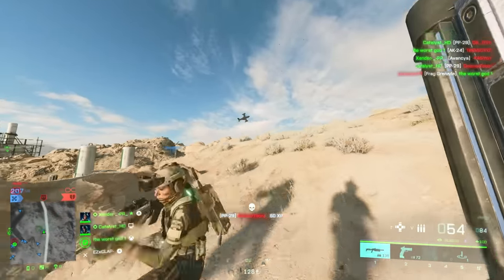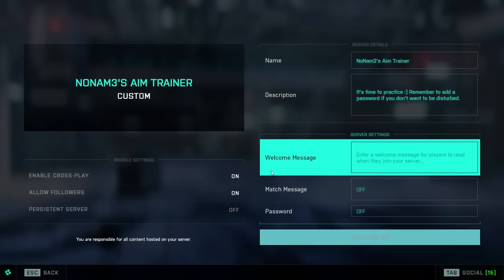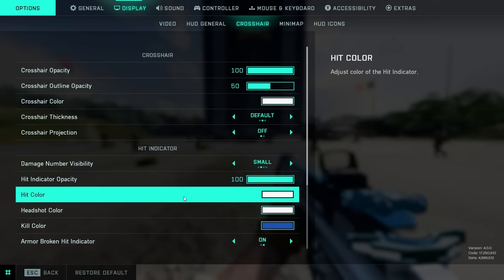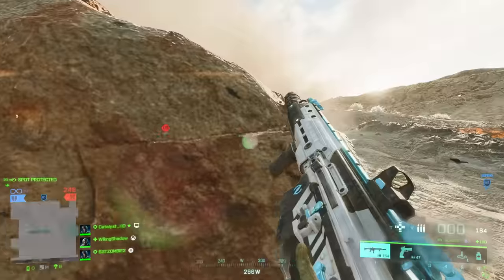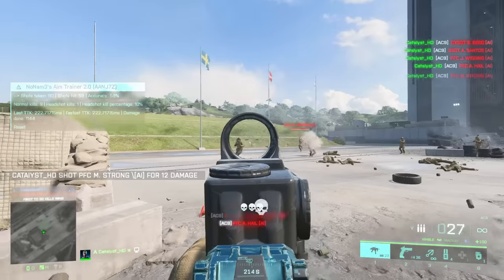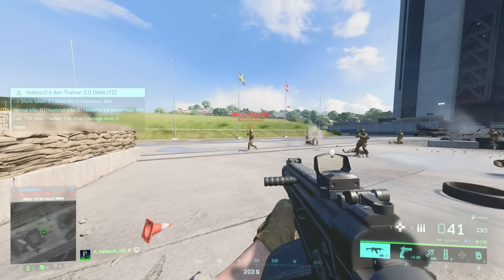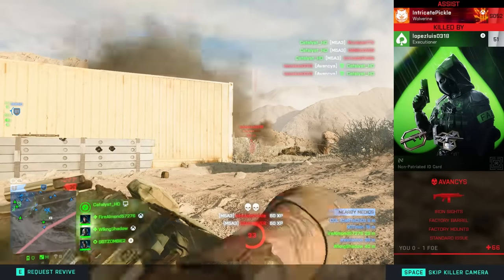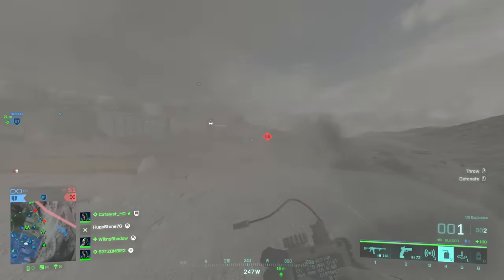Battlefield 2042 Beginners Guide: Tips and Tricks for New Players! (2023)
With the launch of Season 4, more and more players are giving Battlefield 2042 a try. Here is an updated Battlefield 2042 Beginners Guide that will help new players find their way through the first few hours of the game. These are some Battlefield 2042 Tips and Tricks for new players that will help make sure you are ready to start grinding and progressing in the game.

Want to able to learn to aim like me? Consider trying a SkyPad, a silky smooth mousepad made from tempered glass!

Powered by SkyPad and Metafy.

If you want to improve at Battlefield but are finding general guides are not helping, consider booking a session on Metafy with me for personalized tips:

Channel art and thumbnails: BearlyGoodGaming